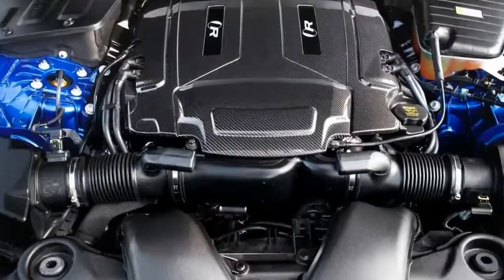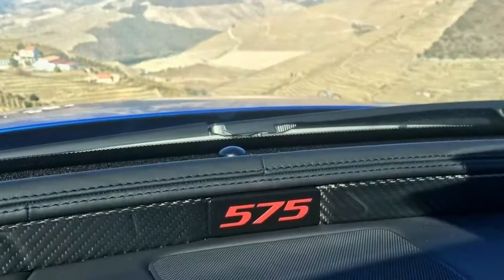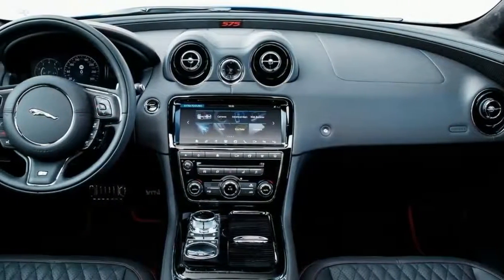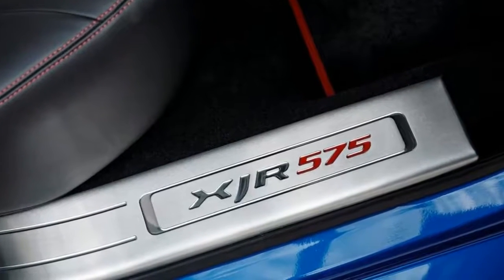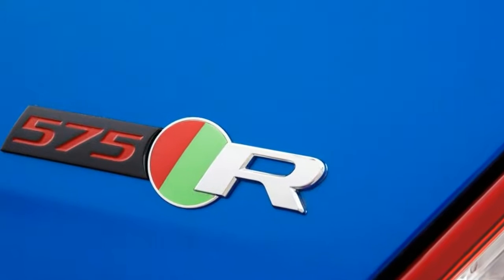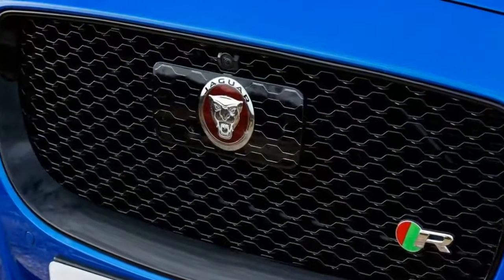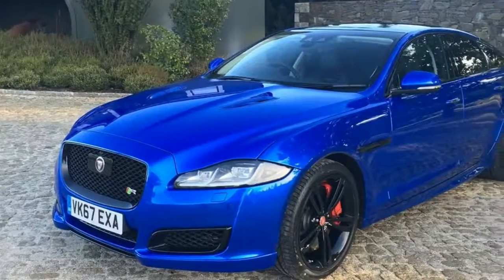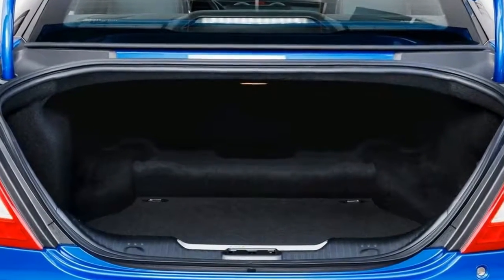Jaguar XJR575 - 2018